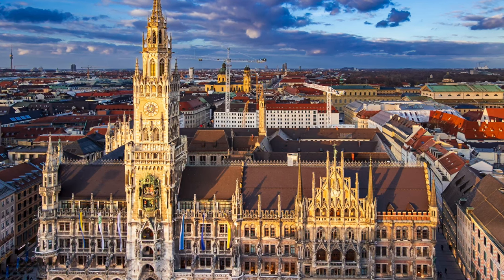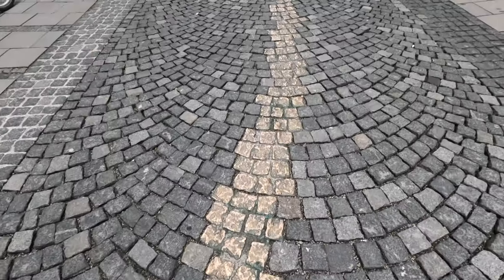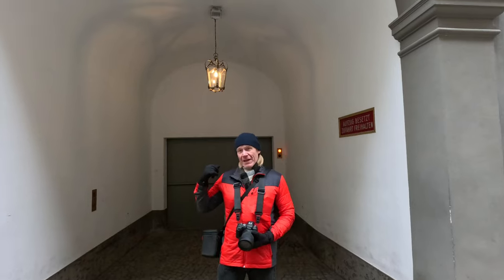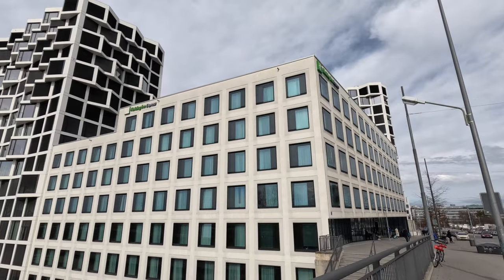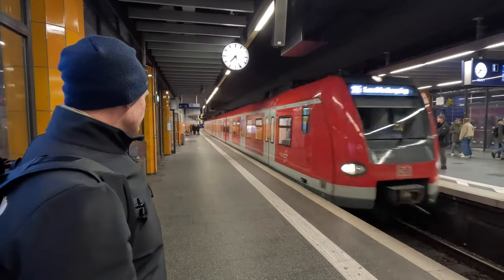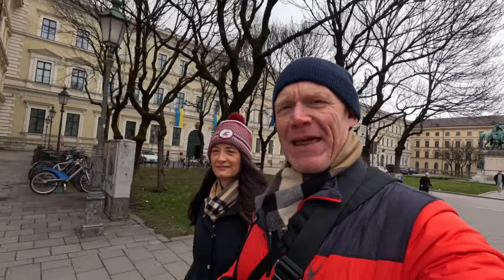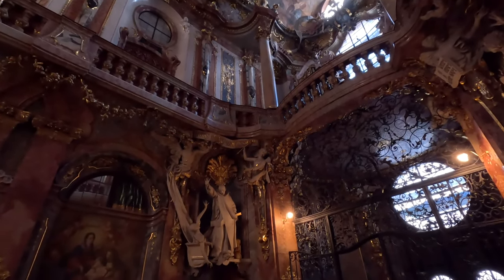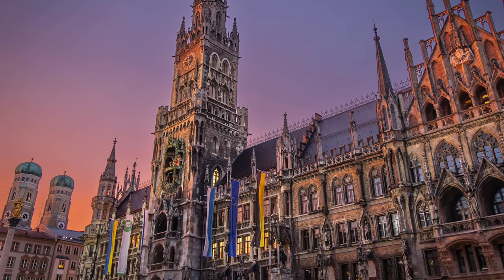MUNICH UNVEILED: ULTIMATE TRAVEL GUIDE | Watch BEFORE You Visit Munich, Germany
Servus!

Welcome to Munich, the capital of Bavaria and the 3rd largest city in Germany - OR - as some call it, due to its joyful atmosphere, the most northern Italian city. Munich offers a blend of cultural and historical experiences.

Get the ultimate travel guide to Munich before your visit! From must-see attractions to hidden gems, this video will help you make the most of your time in Munich.

Join us as Lee shares some interesting historical tidbits as well as our culinary treats and the interesting cultural highlights of this amazing city.

Get a credit card that covers travel insurance. We love our Chase Sapphire Preferred card. Earn 60,000 bonus points with Chase Sapphire Preferred.

Hi! We're Betty and Lee.

We're originally from small towns in the southern US. We moved to Germany many years ago and quickly fell in love with the country. As American expats living in Germany, things haven't  always been easy, but we embraced our expat life and have grown to love our life in Germany.

The hardest part of living in Germany is being so far away from our children in college and extended family so we retired early and decided to try living part time in Germany and the United States. We'll share our travel experiences along with things that surprise us about living in both places.

We're beyond excited to have you join us on our adventure!

Happy Travels,
Betty and Lee

In this Video you will watch:
Munich food
Munich beer
Munich sights
Munich city
Munich travel
Munich tour
Munich desserts
Munich Germany
Munich streets
Munich places to visit
Munich things to do
Munich tourist attractions
Munich attractions
Munich walk
Munich things to see
Munich places to see
Munich places to eat
Munich best places
Munich 2024
Munich top tourist attractions
Munich vlog
Munich Travel Vlog
Nymphenburg Palace
Munich Free Walking Tour
Things to do in Munich
Things to see in Munich
What to eat in Munich
Places to visit in Munich
Munich Trip Report
Munich Travel Guide
Munich Itinerary
Travel Guide for Munich
Beer Garden Culture